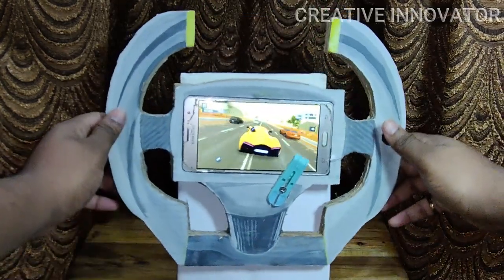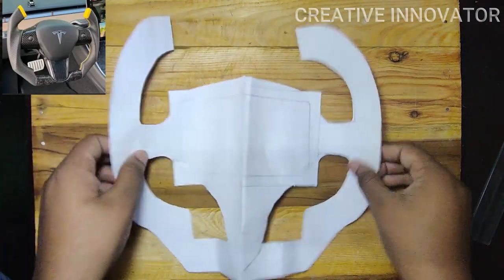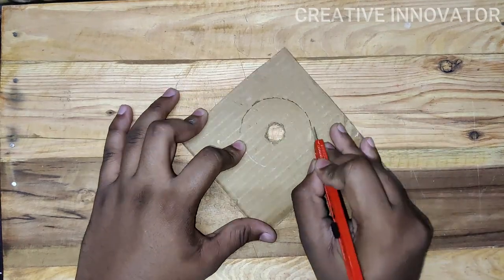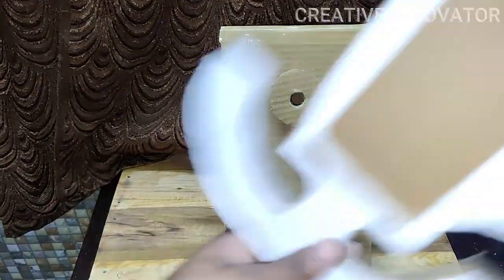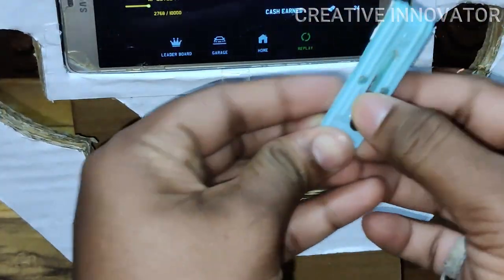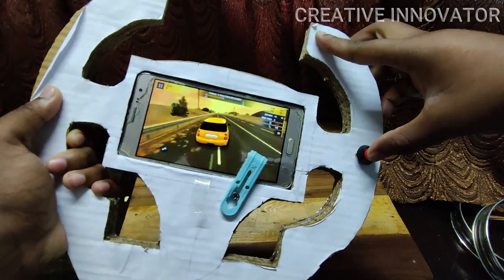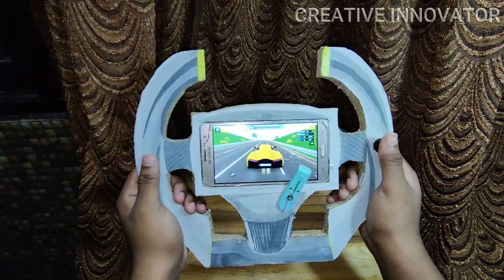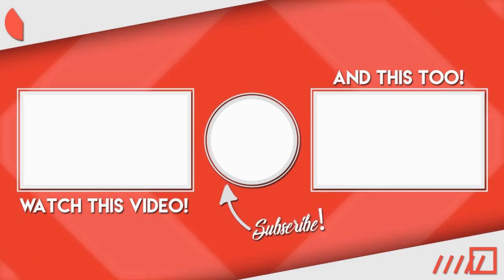HOW TO MAKE GAMING STEERING WHEEL WITH BREAK|இனி வீட்டிலேயே கார் ஓட்டலாம்!!|TESLA STEERING WHEEL DIY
HOW TO MAKE GAMING STEERING WHEEL WITH BREAK [DIY]
|TESLA MODAL 3 STEERING WHEEL|GAMING STEERING WHEEL USING CARDBOARD
HELLO FRIENDS !!!
WELCOME TO CREATIVE INNOVATOR!!!

👉 Make a Gaming Steering Wheel (Have Buttons). It's very interesting! This video shows you how to make it step by step. I hope you like this idea. You can custom color that you want. I just make it for fun.
I Hope you enjoyed this video videos!
Needed Things:

1.cardboard box
2.A3 size sheet
3.aluminium foil
4.clip
5.double sided tape
6.paper cutter
7.glue gun
8.scissor
9.AA battery

TOOLS I USED:

glue gun
soldering iron

2)share my videos with your friends.